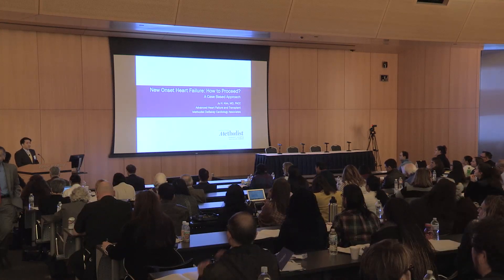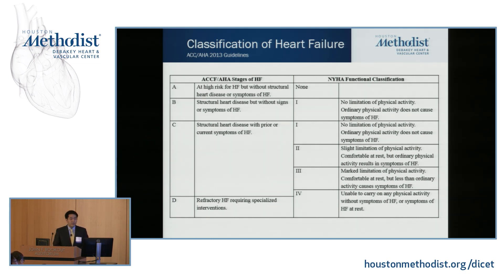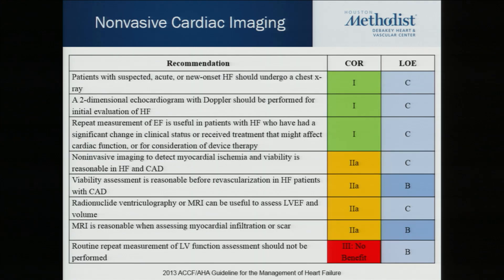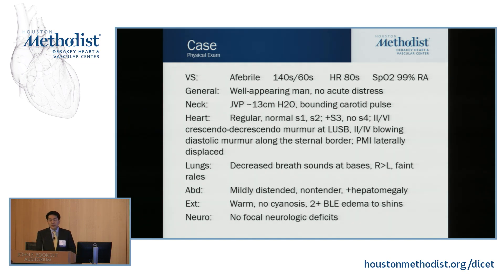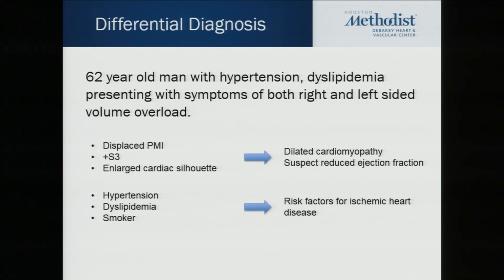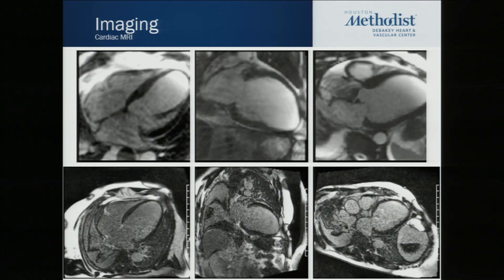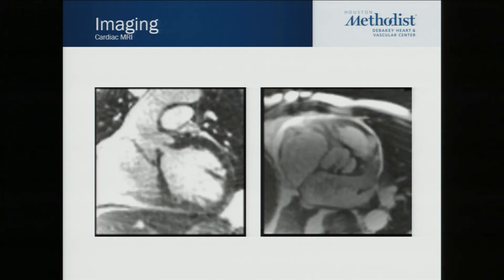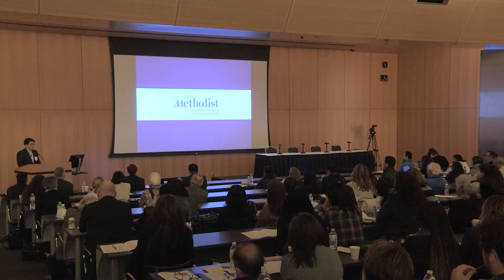New Onset Heart Failure: How to Proceed (Ju Kim, MD)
Ju Kim, MD presents "New Onset Heart Failure: How to Proceed", at the 4th Annual HOUSTON HEART FAILURE SUMMIT on February 8, 2019 at the Houston Methodist Research Institute.

Speaker: Ju Kim, MD

4th Annual HOUSTON HEART FAILURE SUMMIT
February 8, 2019 - Houston Methodist Research Institute

Program Co-Directors: Arvind Bhimaraj, MD, MPH, Myung H. Park, MD

PROGRAM OVERVIEW
This program will provide a comprehensive update on the prevention, diagnosis and management of heart failure. Experts in the field will present topics and engage in panel discussions and case-based presentations. Sessions will cover the most recent treatments for chronic heart failure, pulmonary hypertension and hospital admissions as well as treatment options for cardiogenic shock and end-stage heart failure.

TARGET AUDIENCE AND EDUCATIONAL OBJECTIVES
Physicians, physician assistants, nurses, nurse practitioners, residents/fellows and other health care professionals in cardiology and cardiovascular specialties, internal medicine and family practice will benefit from this course.

Upon completion of this live activity, the participant should be able to:
• Discuss new and novel treatments for treating chronic heart failure
• Evaluate case-based presentations for the appropriate diagnosis, evaluation and management of heart failure
• Examine the latest evidence, therapies and strategies to prevent and manage heart failure

CONTINUING NURSING EDUCATION LEARNING OUTCOME
Upon completion of this activity, the Registered Nurse will be able to incorporate updated treatment regimens, using the latest evidence, to prevent and treat heart failure, as evidenced by self-reported intent to change practice on the evaluation.

EDUCATION METHODS
Didactic presentations, question and answer sessions, and panel discussions